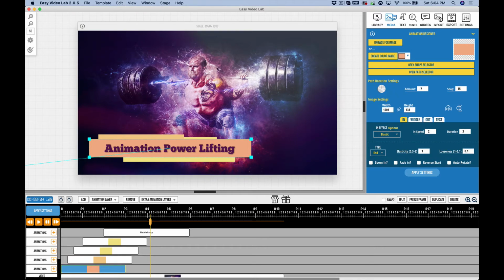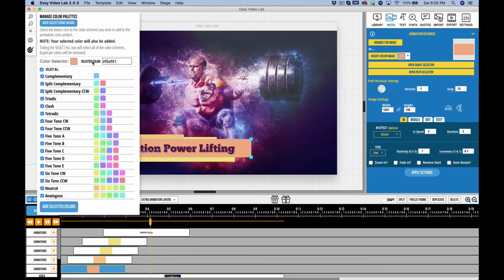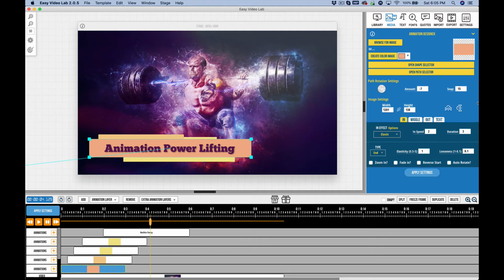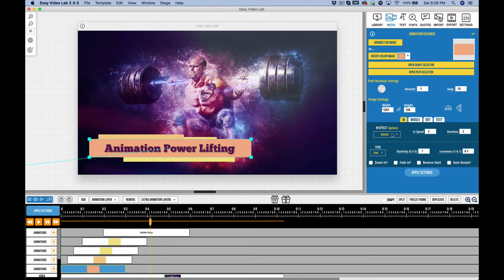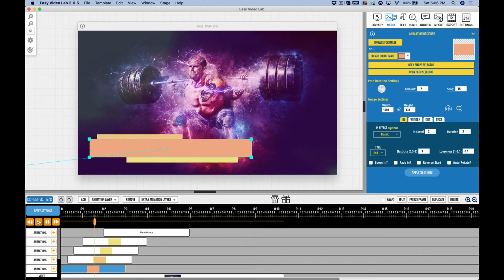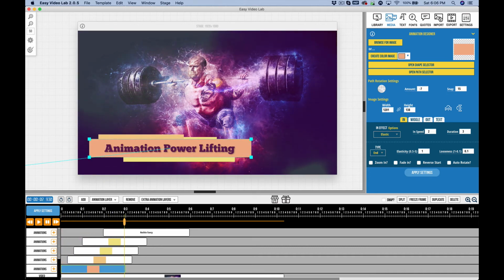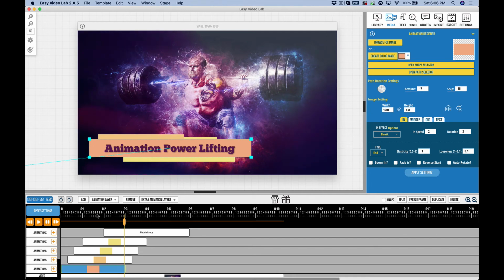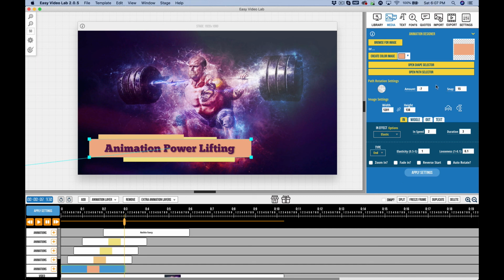Design And Construction Tips For Animation Designer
In this video we deconstruct a more more advanced animation created with Animation Designer for some tips on professional design and easy construction -- If you're not a member you can grab Easy Video Lab -- and members can log in using the button on the top.